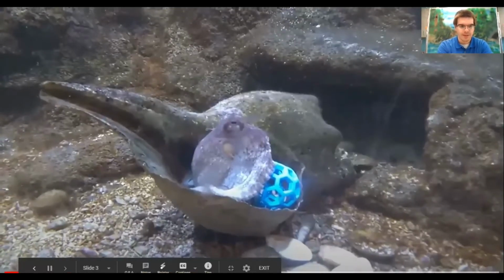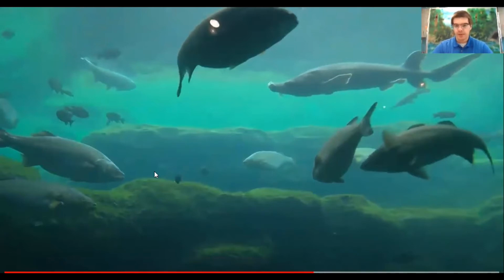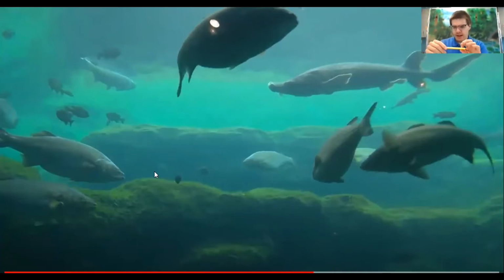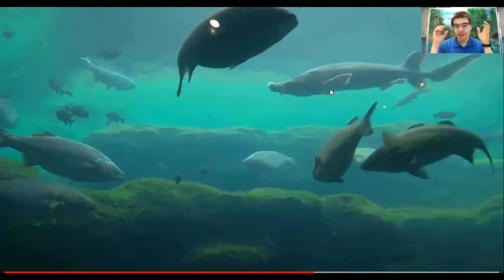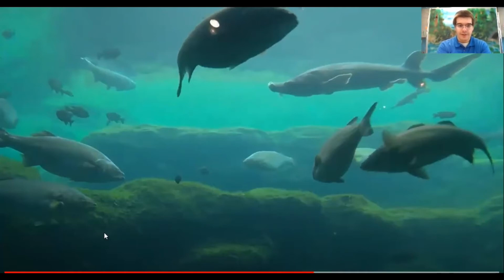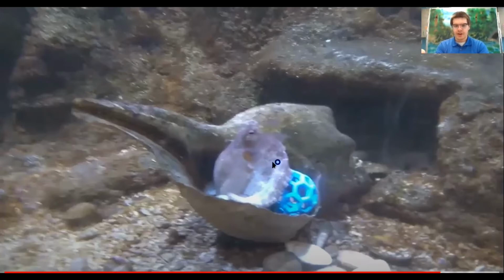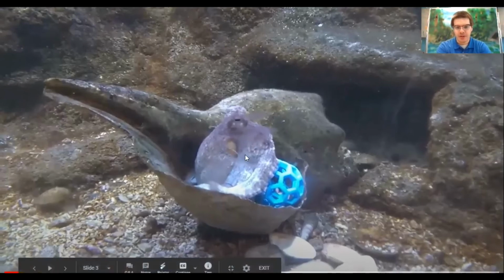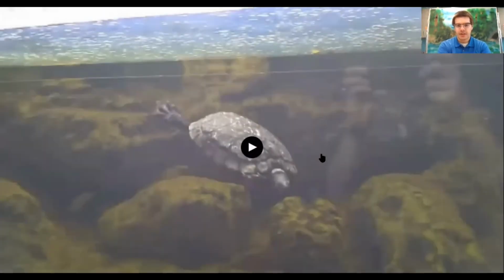Kindergarten Underwater Plants and Animals